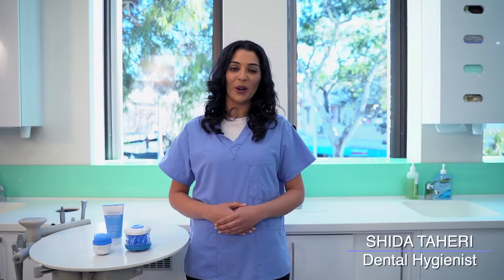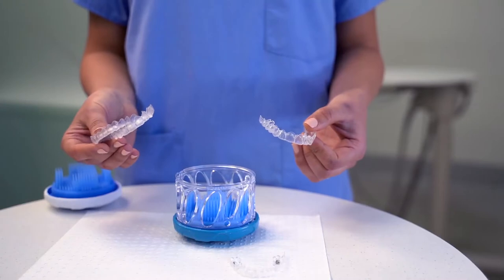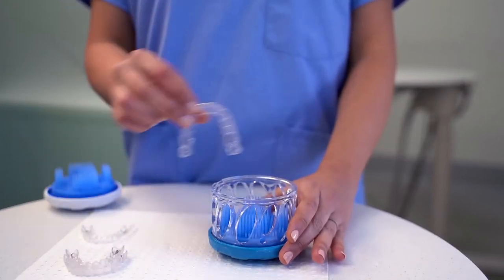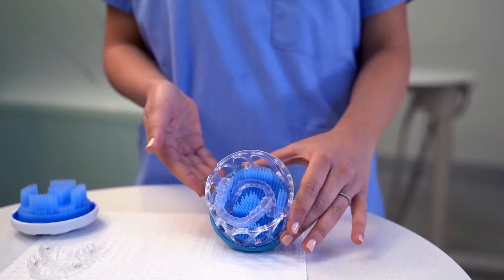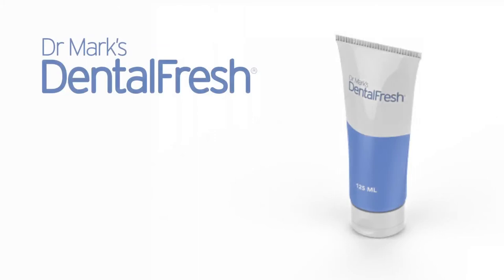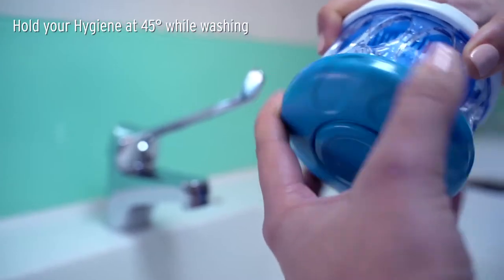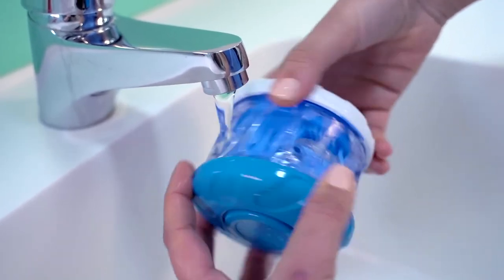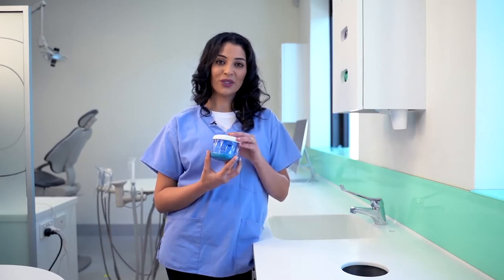Clear Aligners - Clean & Care with Dr Mark's HyGenie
How to clean and care for your clear aligners with Dr Mark's HyGenie
| Aligners and retainers collect germs and bacteria throughout the day. A daily hygiene routine will help protect your costly investment and help you achieve that great smile. In this video, Dental Hygienist Shida Taheri will show you how to clean and care for your clear aligners with Dr Mark's HyGenie.